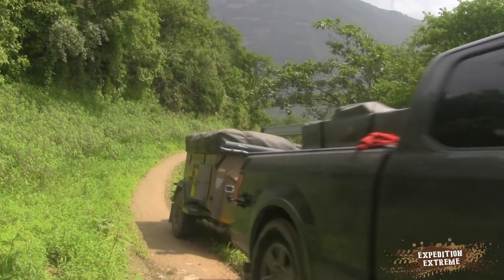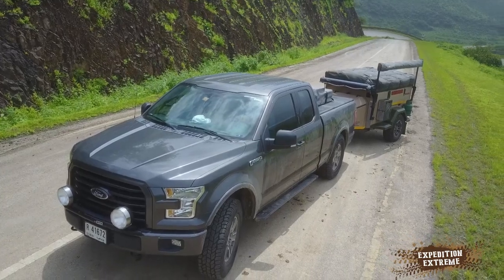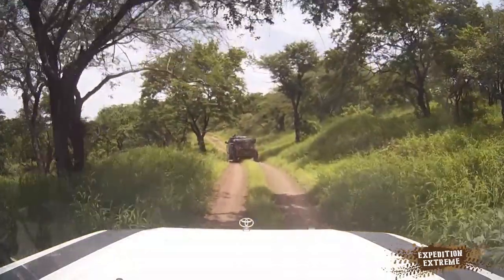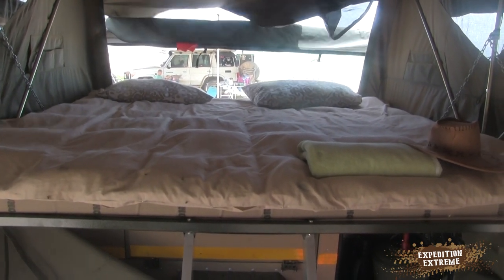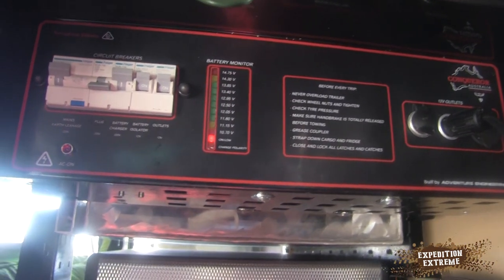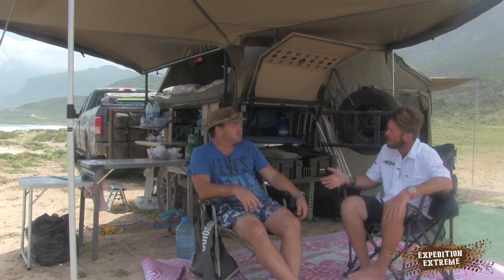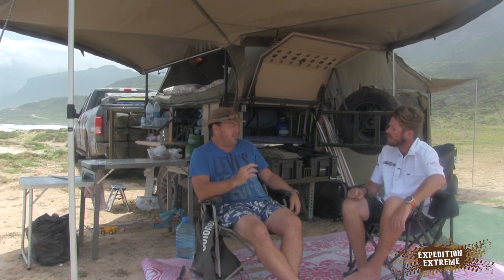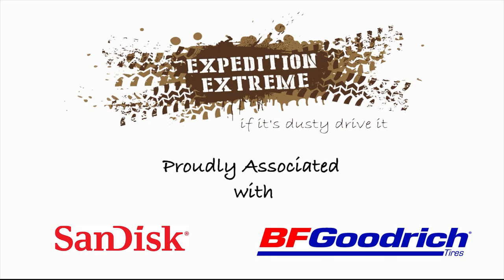Conqueror UEV 310 Review Customized Episode 10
We push the limits of the Conqueror UEV 310.